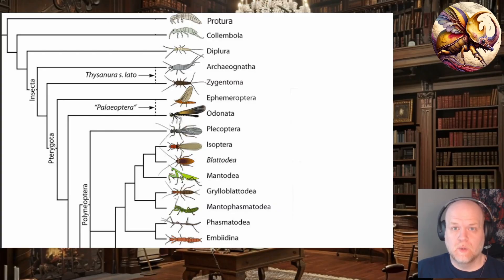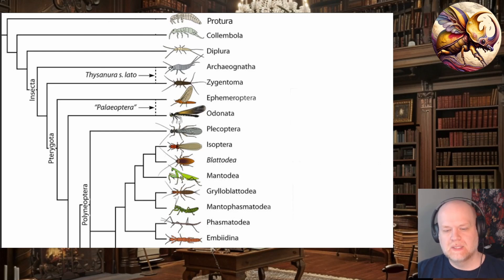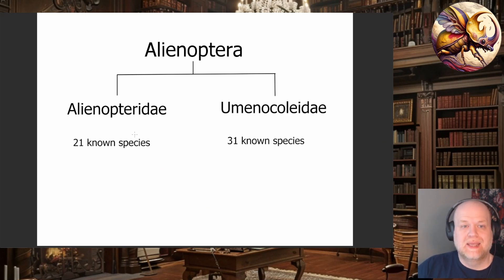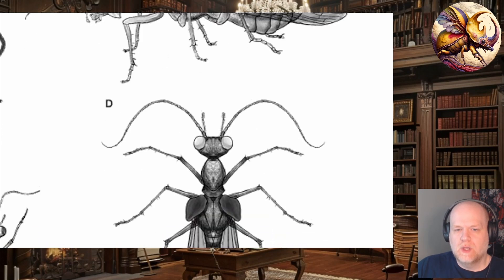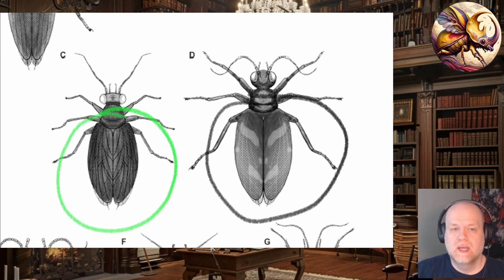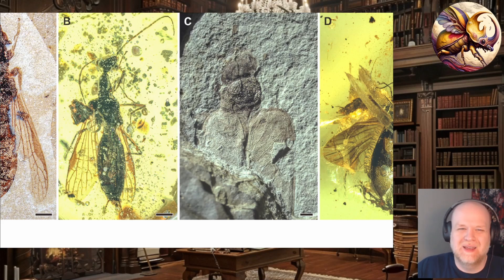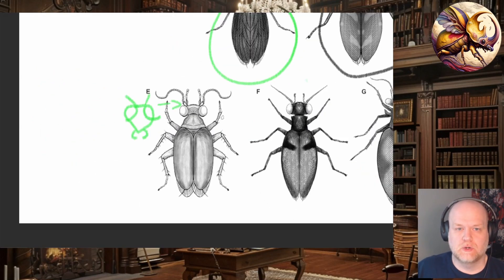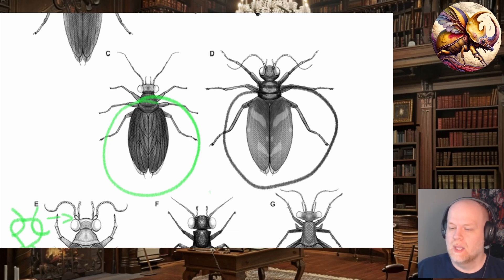Introduction to Insect Taxonomy and Identification - Extinct Order Alienoptera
A look at a now extinct order of insects, the Alienoptera

Chapters
00:00 Intro
01:21 Phylogenetics Made Easy
02:48 Alienopteridae
04:51 Umenocoleidae

Images Source: Cihang Luo, Rolf G. Beutel, Michael S. Engel, Kun Liang, Liqin Li, Jiahao Li, Chunpeng Xu, Peter Vršanský, Edmund A. Jarzembowski, Bo Wang, Life history and evolution of the enigmatic Cretaceous–Eocene Alienopteridae: A critical review, Earth-Science Reviews Volume 225, 2022,